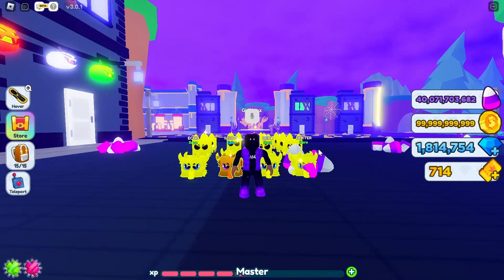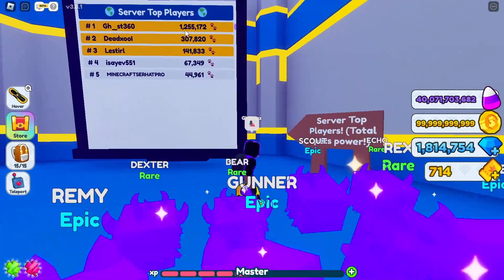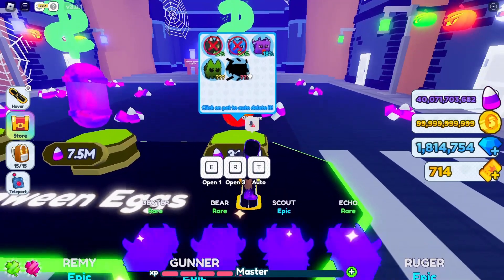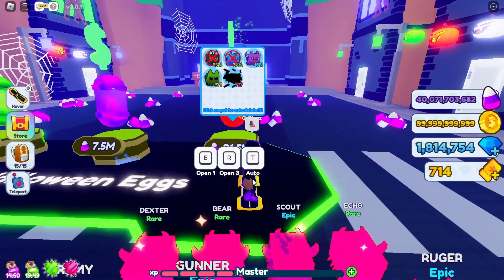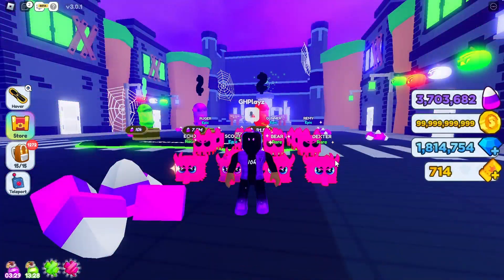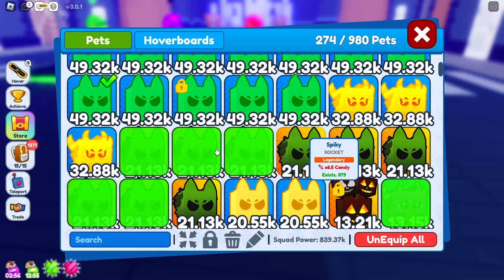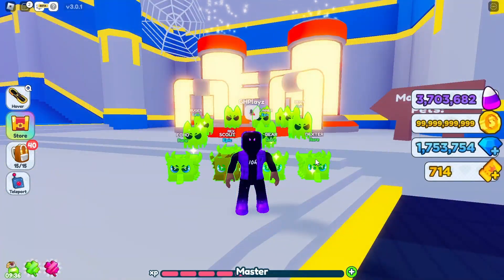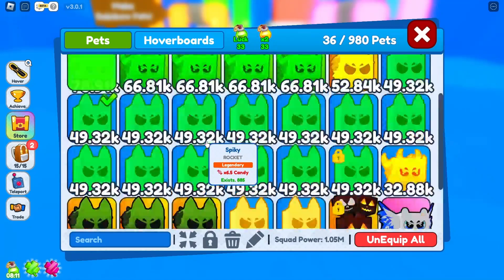HOW MANY LEGENDARIES & MYTHICALS CAN I HATCH WITH 40B HALLOWEEN CANDY?!! Roblox Pet Legends 2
HOW MANY LEGENDARIES AND MYTHICALS CAN I HATCH WITH 4OB CANDY FROM THE BEST HALLOWEEN EGG?!
MAKE SURE TO SUB AND LIKE FOR MOREEEEEE